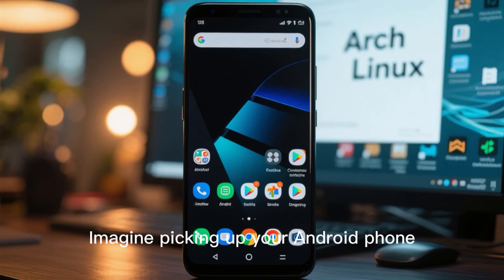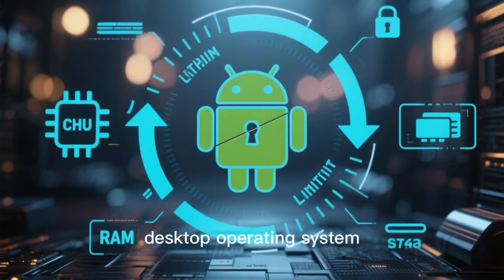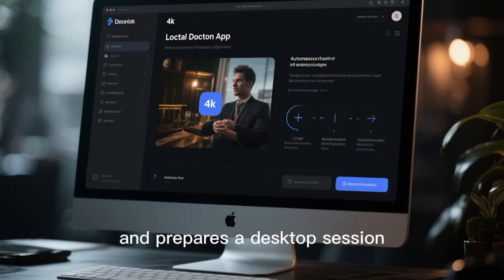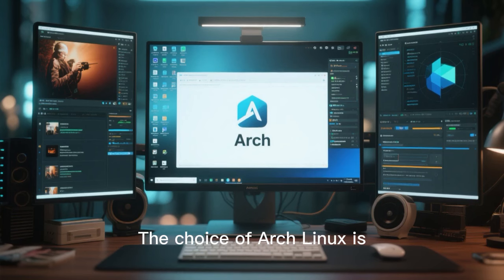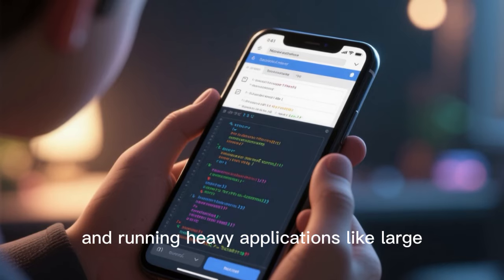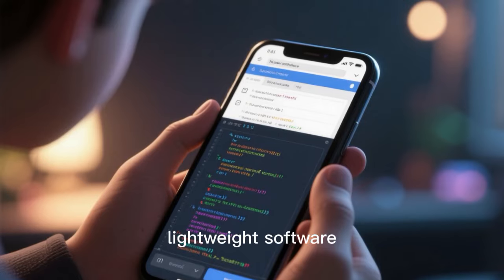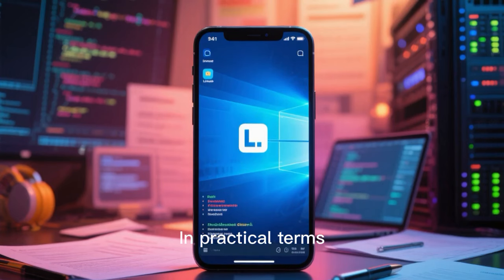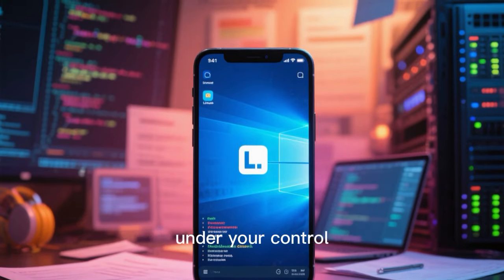Local Desktop: Run Arch Linux on Android Without Root – Full Desktop Linux on Your Phone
Local Desktop is changing everything we thought we knew about Android and Linux. In this video, we explore how this new Android app allows you to run a full Arch Linux desktop locally on your phone with no root access required. From installation and performance to real-world use cases, productivity, and limitations, you’ll see how your smartphone can transform into a powerful Linux PC. Whether you’re a developer, Linux enthusiast, student, or power user, this deep dive shows how Local Desktop unlocks true desktop Linux on Android safely and efficiently, opening the door to mobile-first computing, convergence, and the future of pocket-sized PCs.